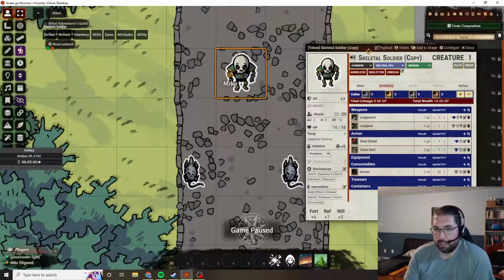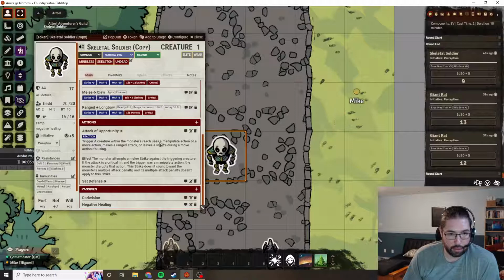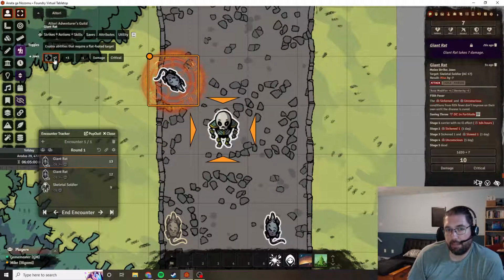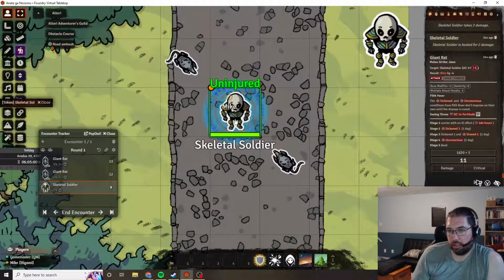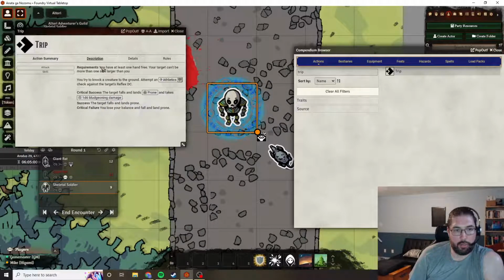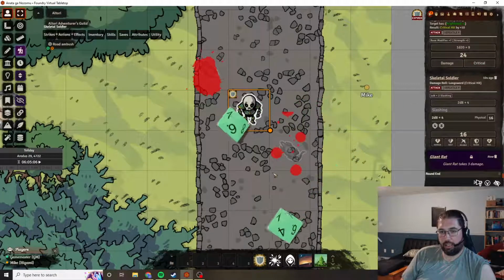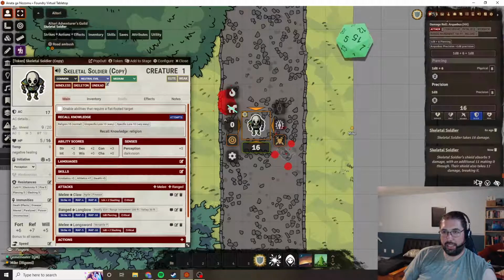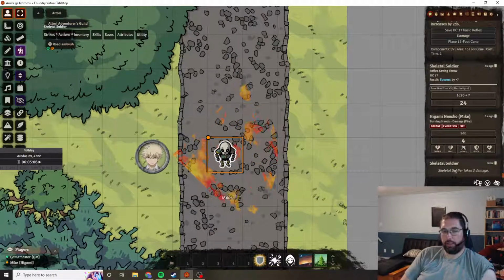Basics of actions (Skeleton vs Rat) ft. OhmIsFutile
Basics of action economy, raising a shield, movement, resistances, saves, attack of opportunity and such.